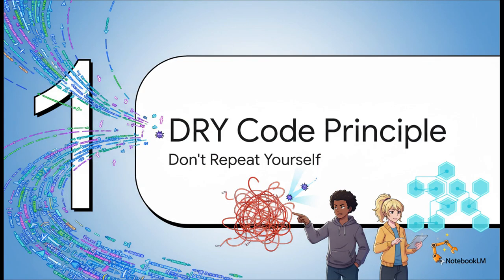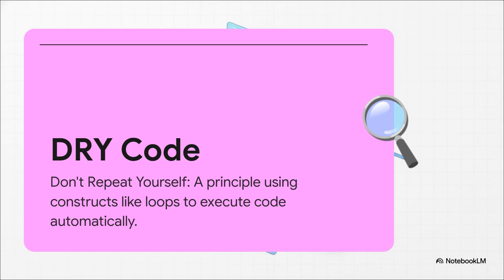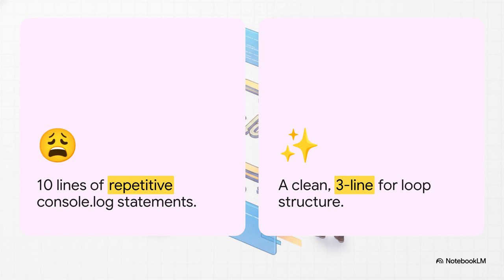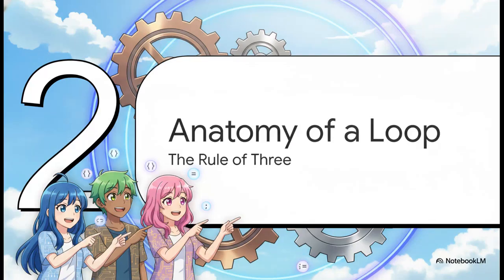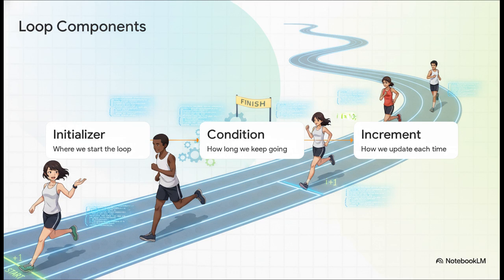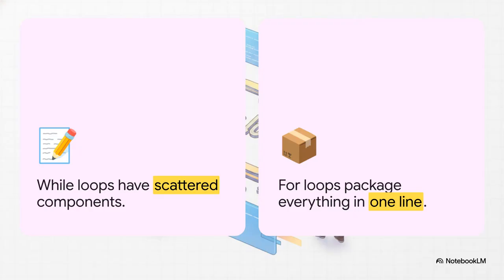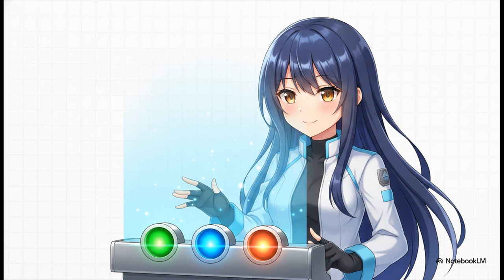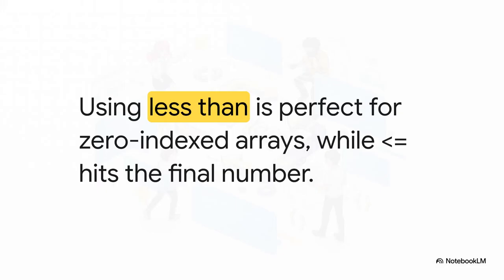Stop Copying and Pasting Code Like CRAZY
Tired of repetitive code? This tutorial on js loops shows you how to streamline your programming, just like watering all your plants in one go! Learn javascript basics and embrace the 'DRY' principle with efficient loops in javascript. This javascript tutorial will make your coding journey much smoother.